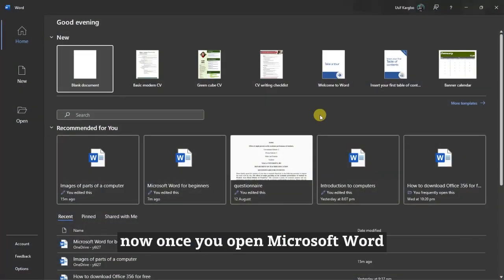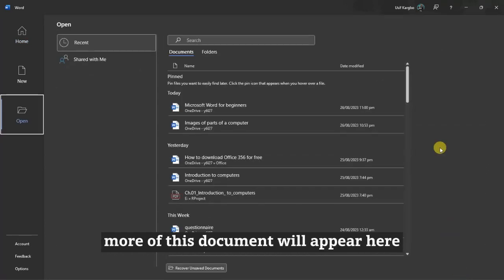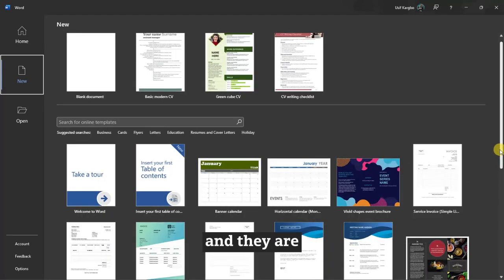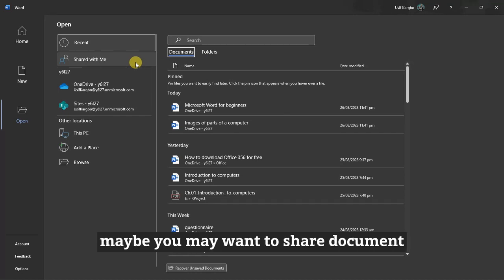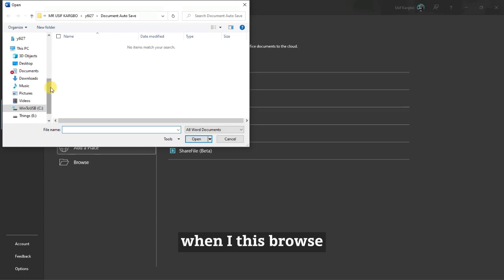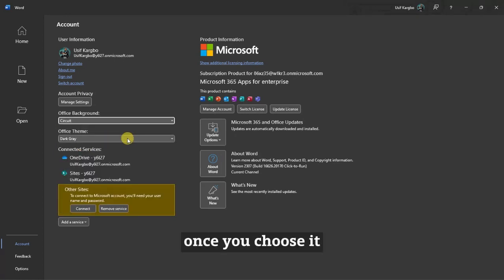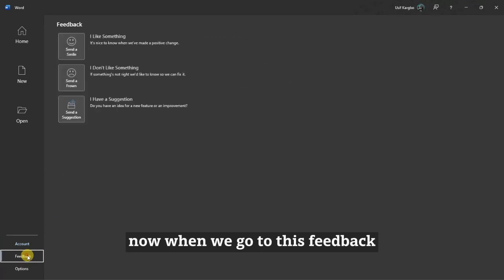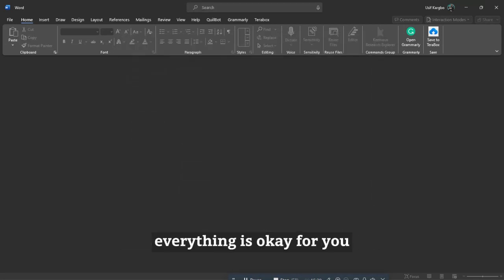What you never know about Microsoft Word Start Screen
In this video, I will show you what you never know about Microsoft Word Start Screen. I will explain everything on the start screen of Word and whatever I explain, is also applicable to other versions of Word, just use what you have to get what you want.

Link to the video of How to get Microsoft Word 365 for free and legal